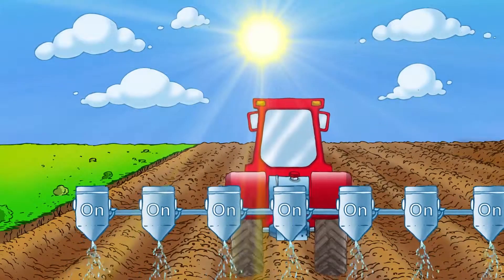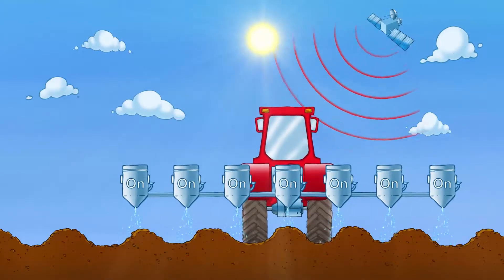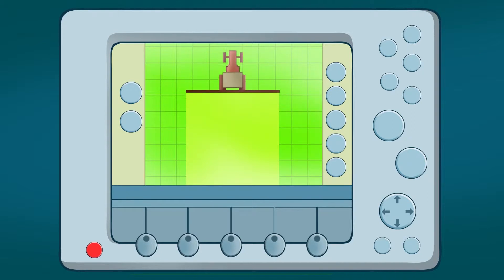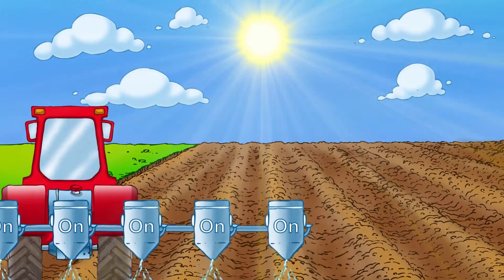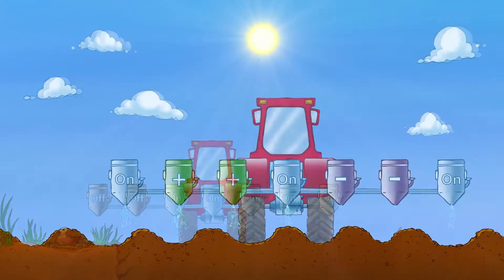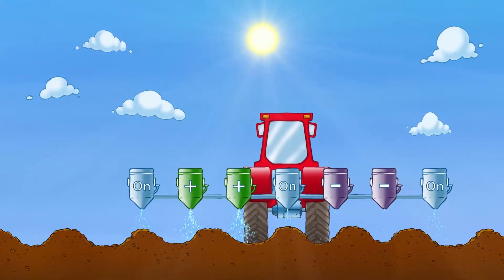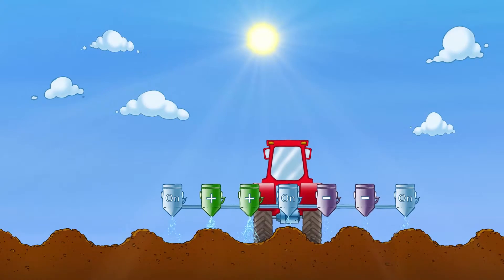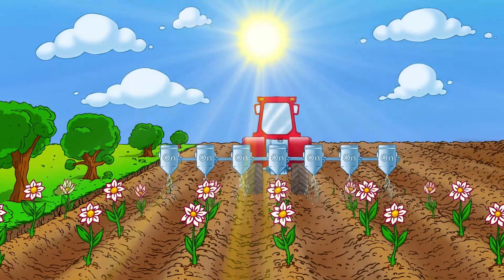Satellite navigation for Variable Rate application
Space technology helps reduce the amount of fertilizers and pesticides used in European farms. EGNOS and Galileo give the farmer the exact position of the tractor and its spraying booms. This precise information helps the equipment on the tractor know how much product should be sprayed on the plants.